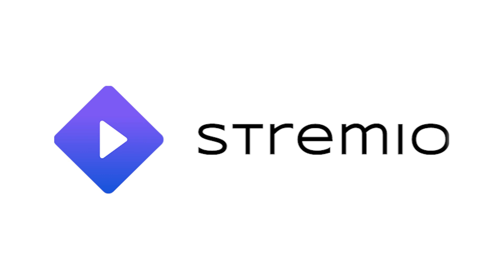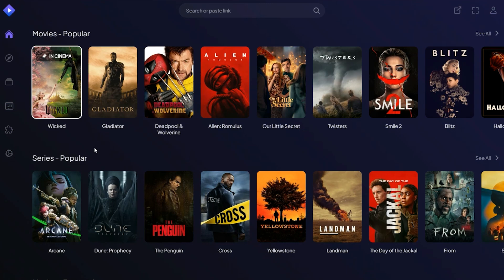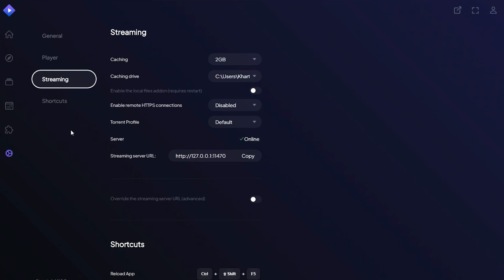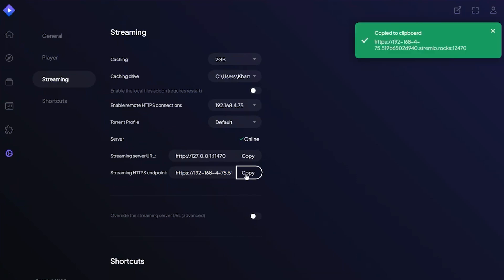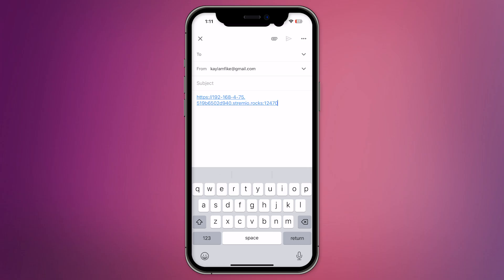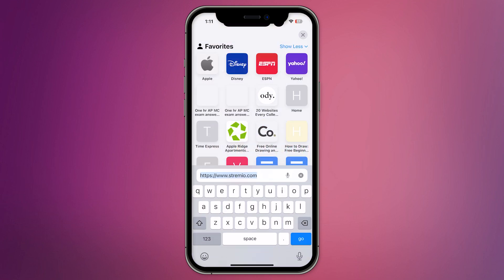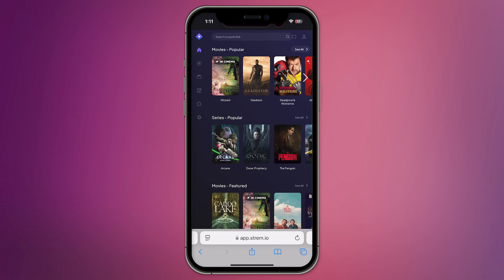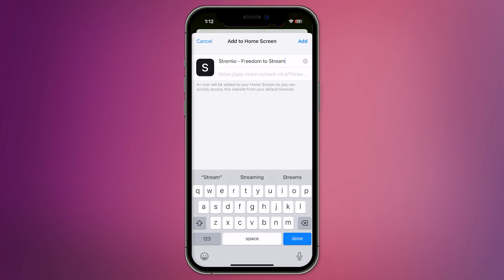HOW TO USE STREMIO ON IPHONE 2026! (FULL GUIDE)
In this video, I am going to show you how to use Stremio on iPhone in 2026. This full guide will walk you through the step-by-step process of setting up and navigating Stremio on your iOS device. Whether you want to stream movies, TV shows, or other content, this tutorial covers everything you need to know.